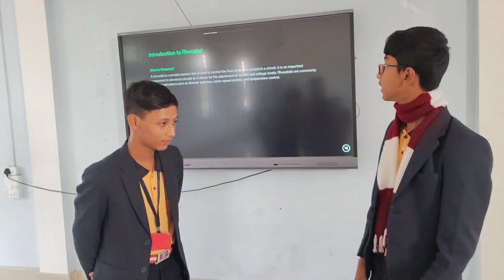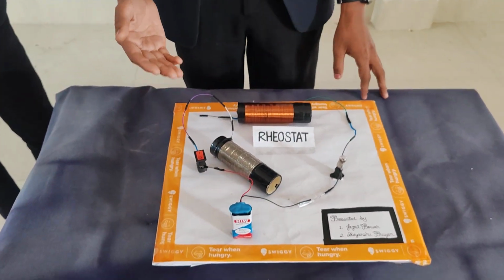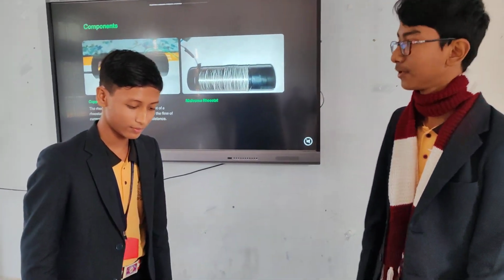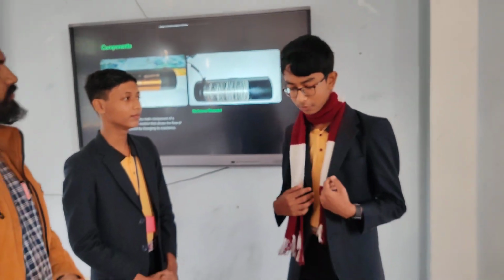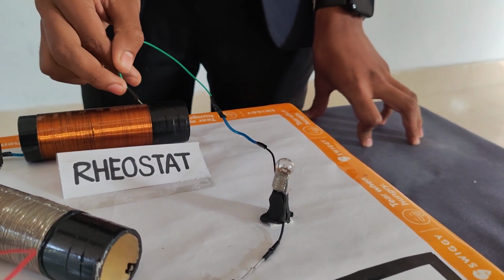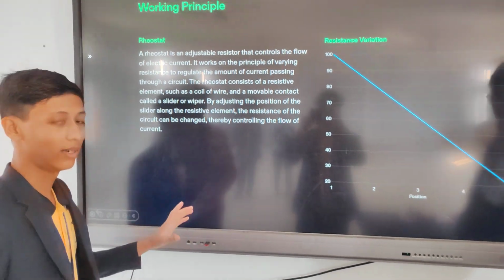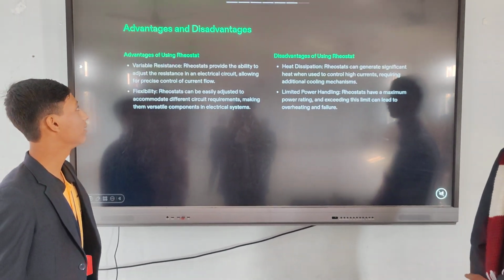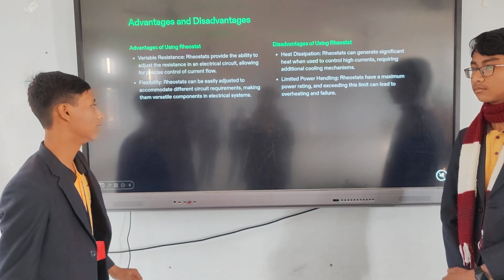RHEOSTAT BY - TITANIUM GROUP - CLASS-10A